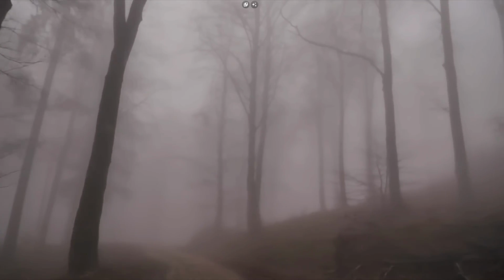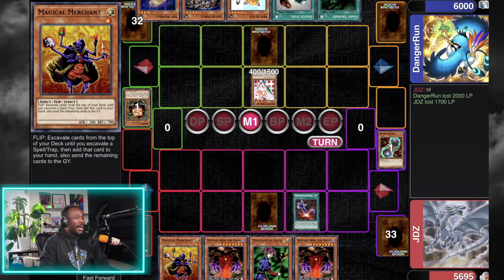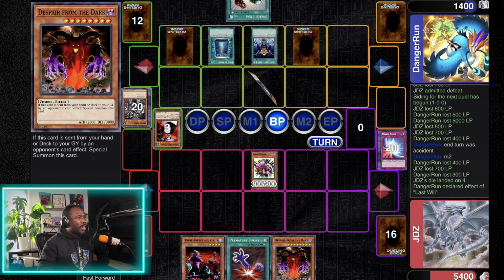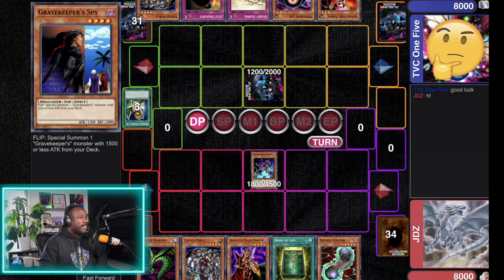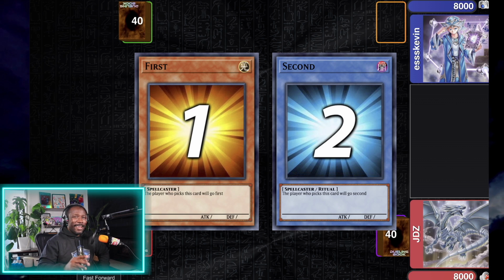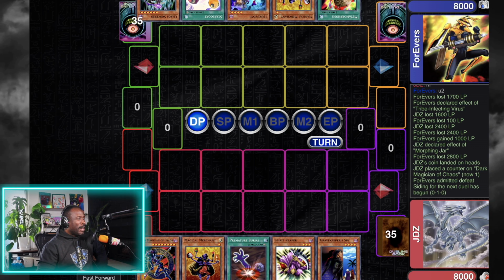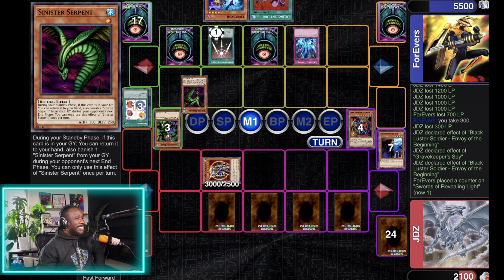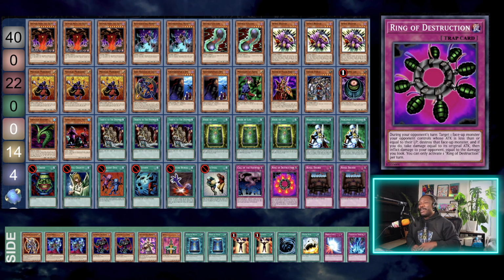Despair From the Dark.. The Secret Meta Call?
JDZ runs rampant on Goat Format's Duelingbook ladder dropping the rogue deck darkness itself!

0:00 Intro
0:24 Decklist
4:16 Duel 1 vs Rescue Cat OTK
13:35 Duel 2 vs Turbo
15:27 Duel 3 vs Burn
21:14 Duel 4 vs DMOC Launch
24:44 Duel 5 vs Chaos Control